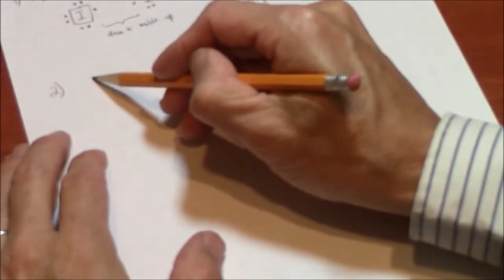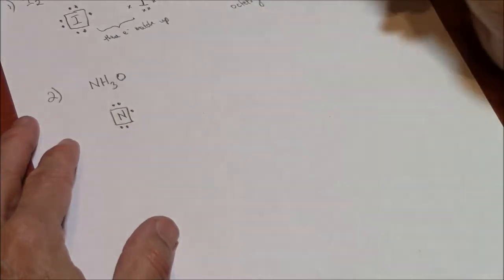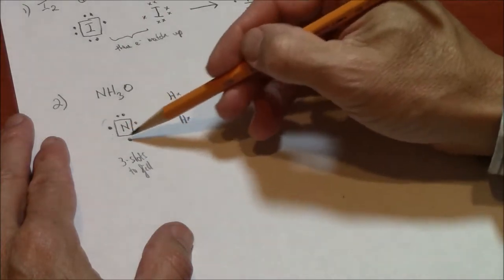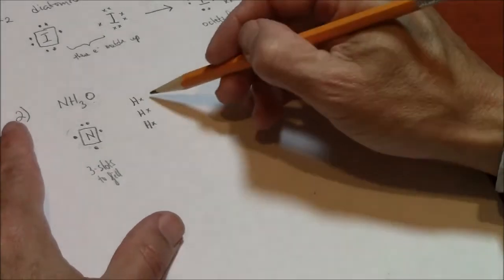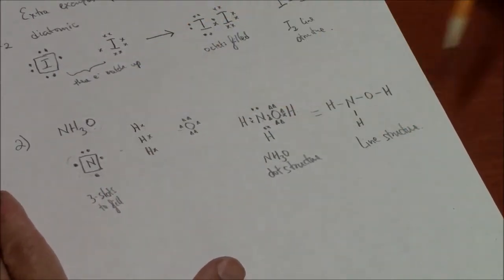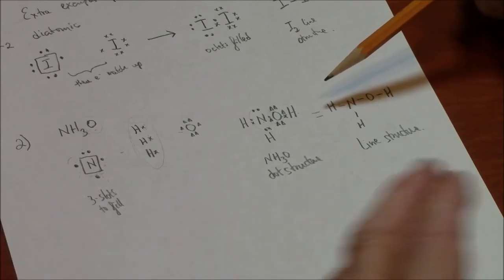#65--Lewis Dots Additional Examples